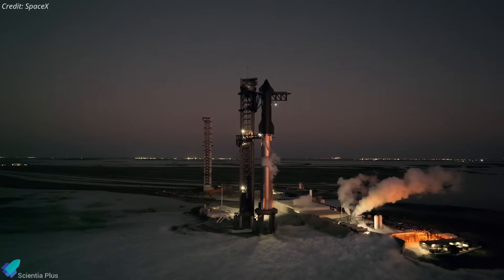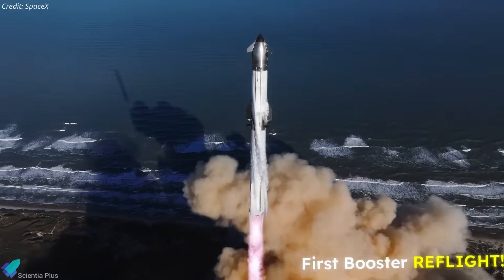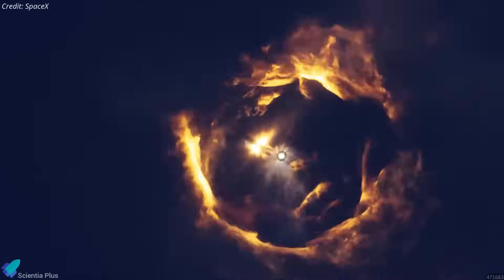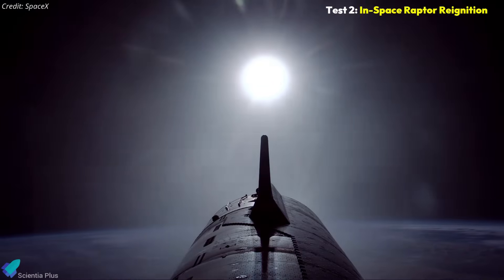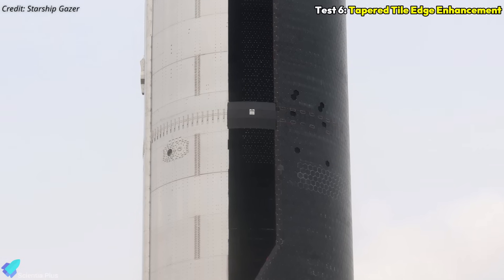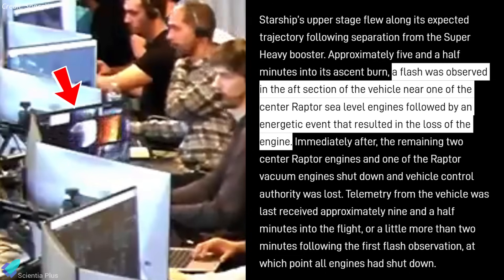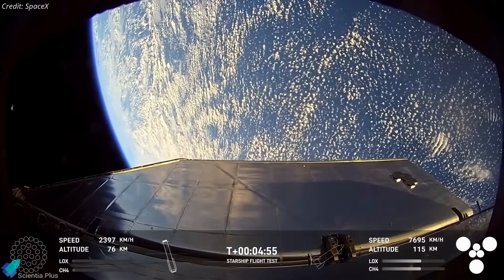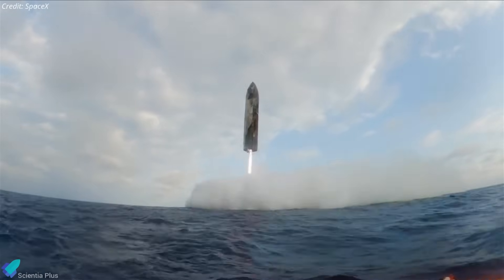Starship Flight 9: How SpaceX Solved the Raptor Engine Failures So Fast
Starship Flight 9 is ready for launch on May 27th, with bold upgrades, risky flight maneuvers, and critical reusability tests that could reshape the future of spaceflight. This marks the first reflight of a Super Heavy booster—Booster 14—carrying 29 reused Raptor engines and targeting a controlled splashdown over the Gulf of Mexico. Ship 35 will deploy Starlink simulators and perform engine reignition in space, while also pushing the thermal protection system to its limits with exposed tile zones and active-cooling prototypes. From experimental reentry profiles to landing burn simulations, Flight 9 is packed with high-risk, high-reward data collection that could bring full Starship reusability closer than ever.

🎬 Credits:

📸 Image Credits:
Starship Gazer
ChromeKiwi
NASA Spaceflight

🎥 Video Credits:
SpaceX
LabPadre Space
NASA
StarshipCobson
skyshowtv
ESA
C-bass Productions
jamesbuchanan27

🖼️ Thumbnail Credit:
SpaceX
NASA Spaceflight